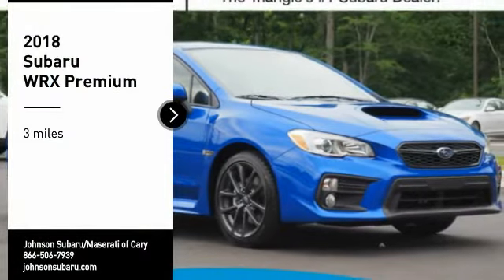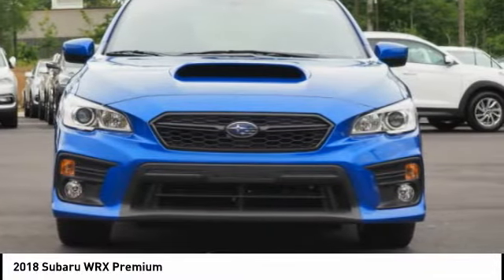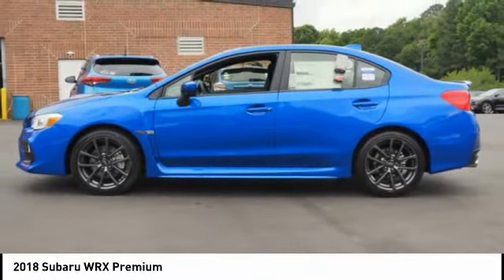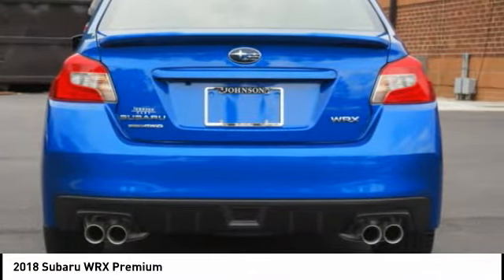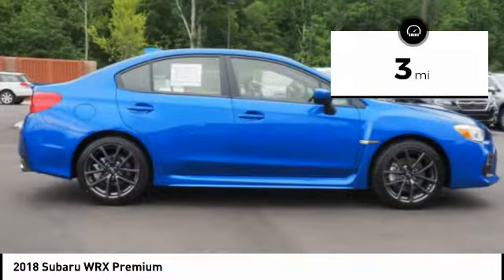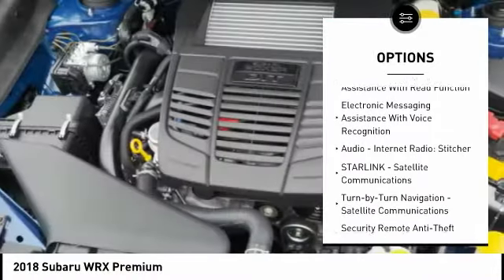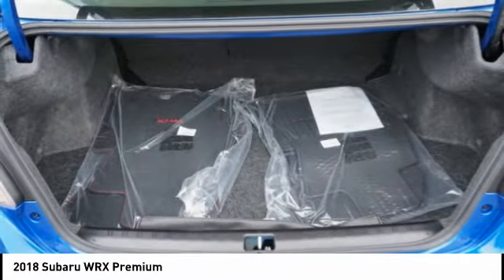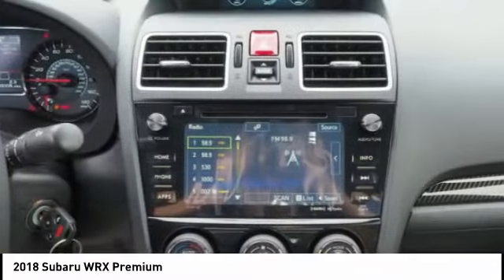2018 Subaru WRX Premium for sale in Cary NC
2018 Subaru WRX Premium for sale in Cary NC - Stock # SB20585
Year: 2018
Address:
5010 Old Raleigh Rd